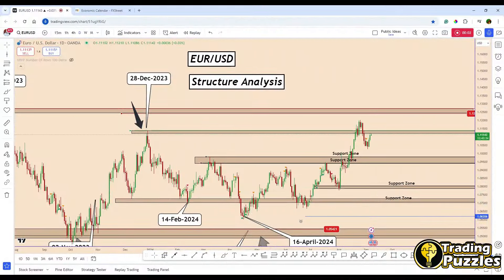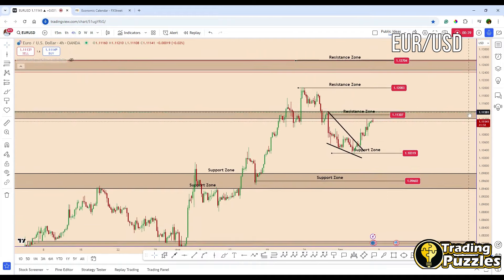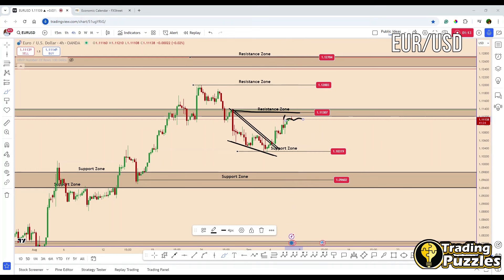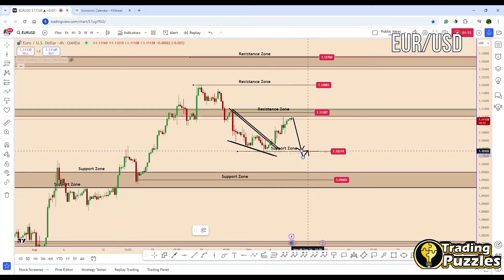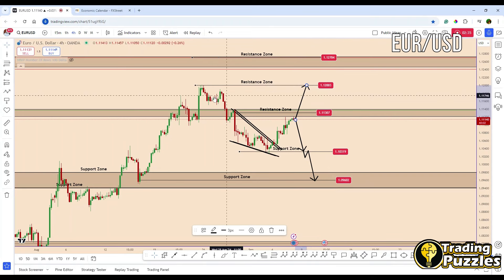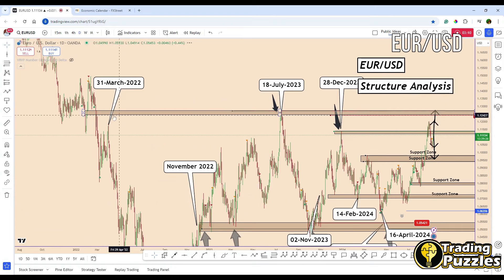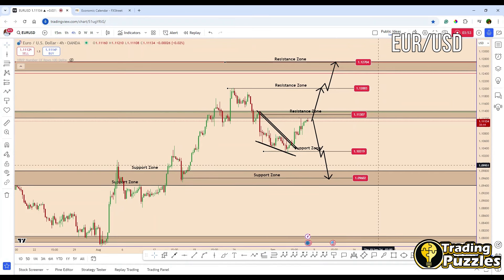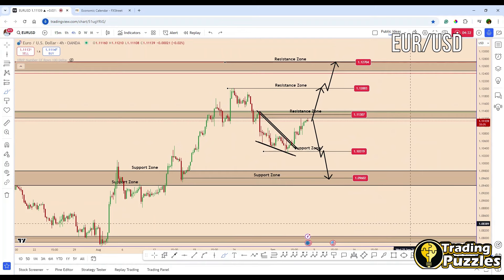Market Focus for Today - NFP Data! EURUSD Technical and Fundamental Analysis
Market Focus for Today: NFP Data

Today’s market focus is solely on the Non-Farm Payroll (NFP) data. The US is expected to report 160K jobs versus the previous 114K. Based on this data, the market will also speculate about a potential rate cut during the FOMC meeting scheduled for Wednesday, September 18.